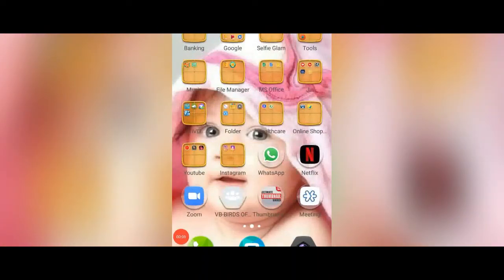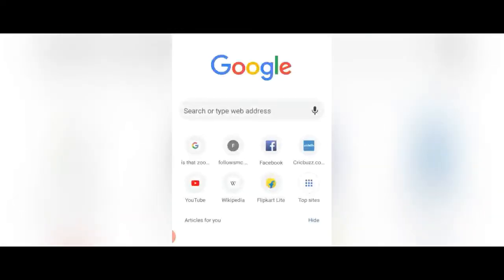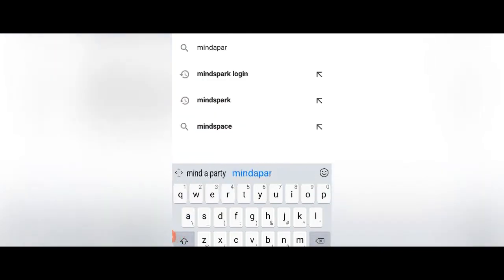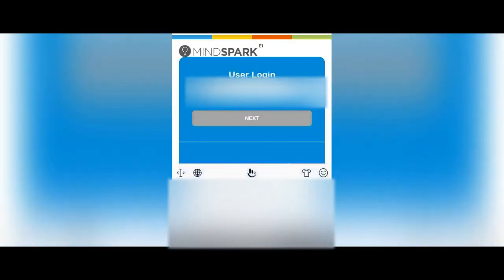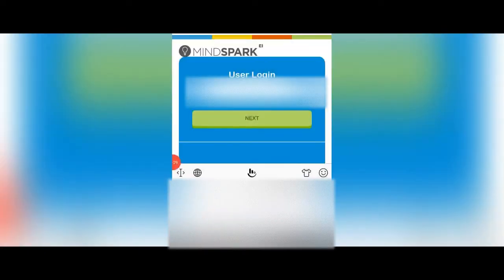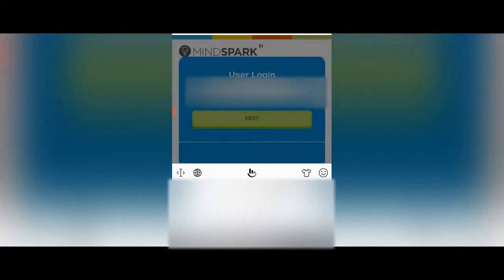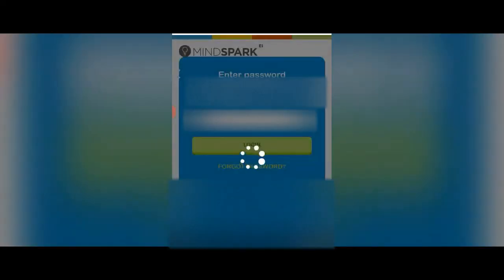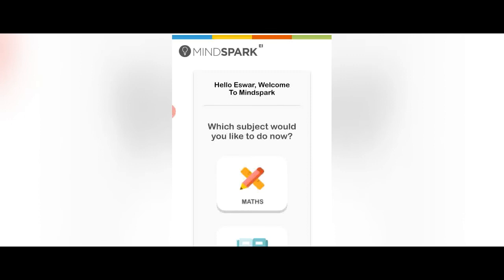How to Login Mindspark English/Mindspark English Login/Mindspark English Mobile Login/KakarlaSisters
Hai Viewers,

Here is our new video on How to Login Mindspark English

Please watch our channel for more interesting videos.

with love
kakarla sisters

copyright:
all the contents in this channel is made by channel owner do not use or copy any
content without permission

follow our videos:
how to draw sense organs
https:/youtu.be/watch?v=sx3zehbtsfs&t=57s
how to make simple pen holder with unused boxes like oil boxes in an attractive way